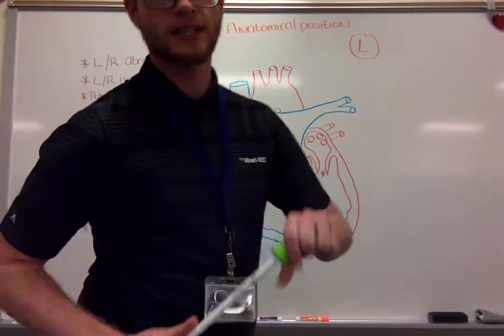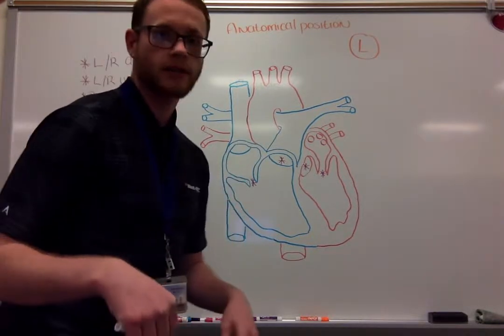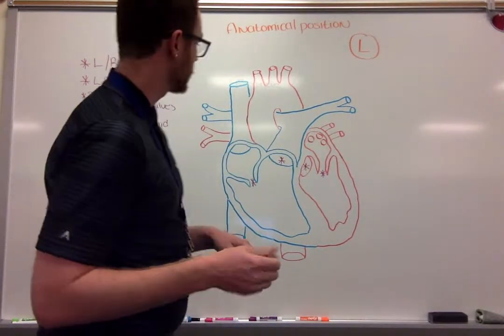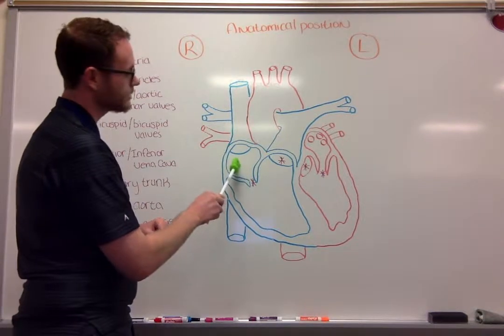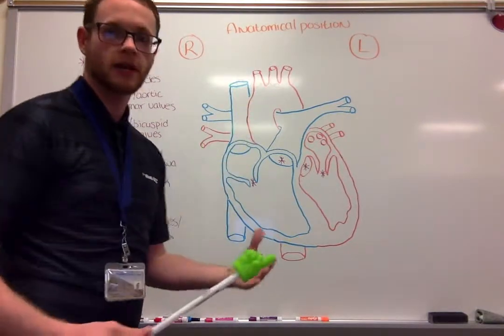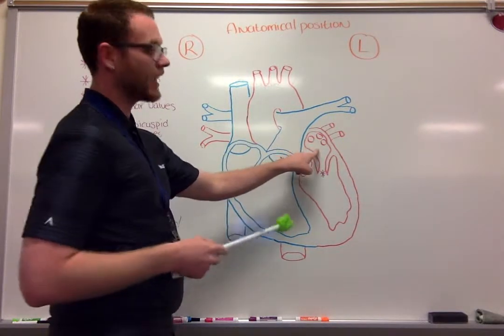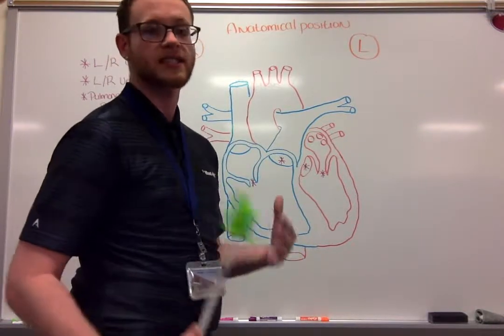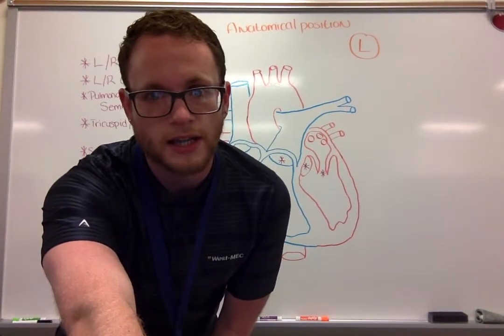Heart Blood Flow Model Video Presentation